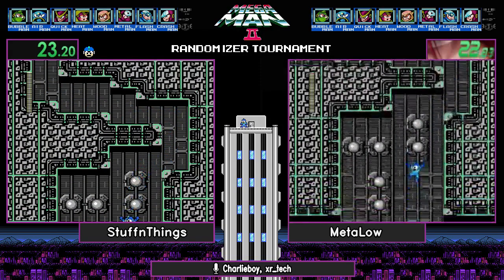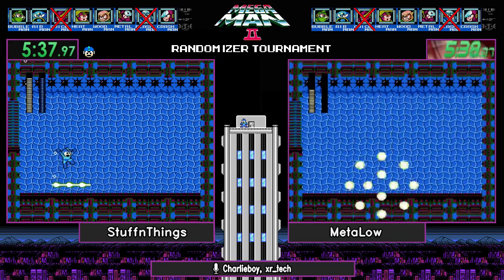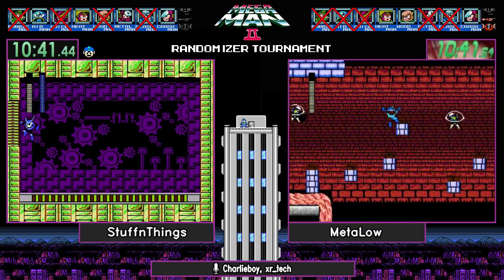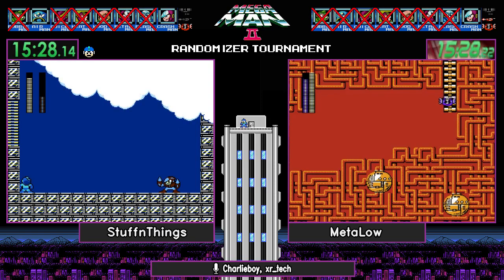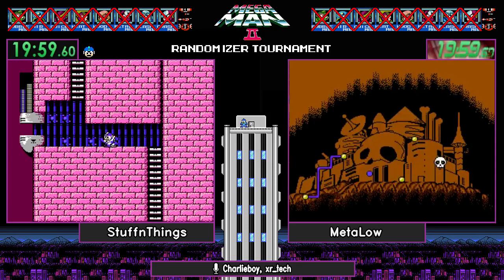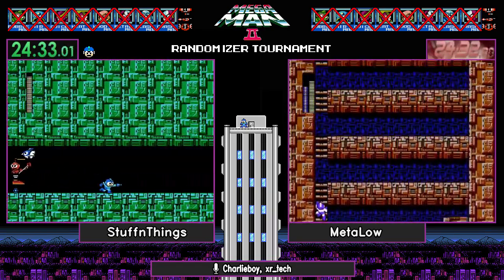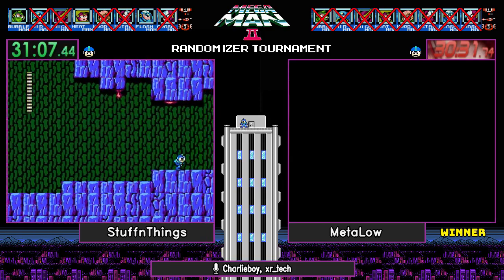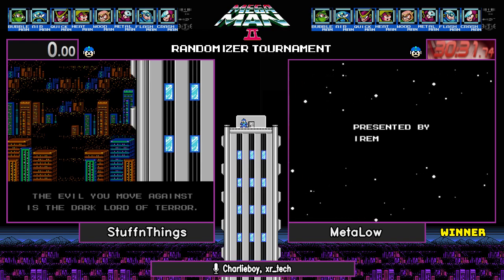Winners Finals. StuffnThings vs MetaLow. Mega Man 2 Randomizer Tournament 2019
Mega Man 2 Randomizer Tournament 2019